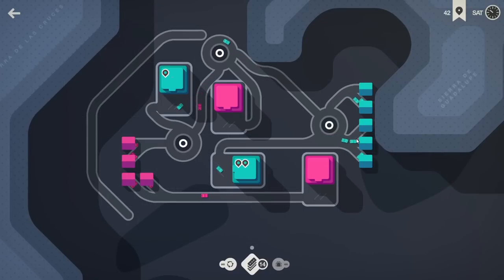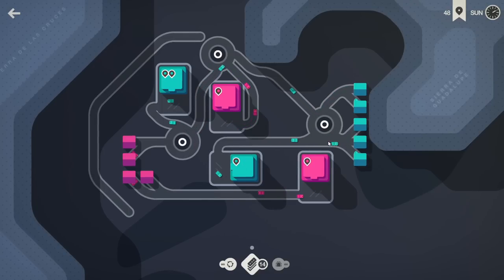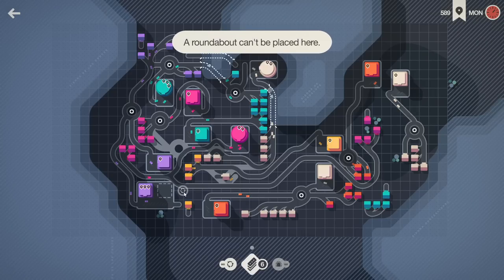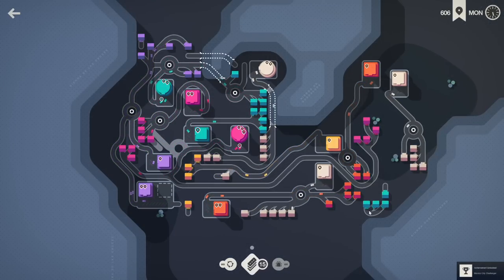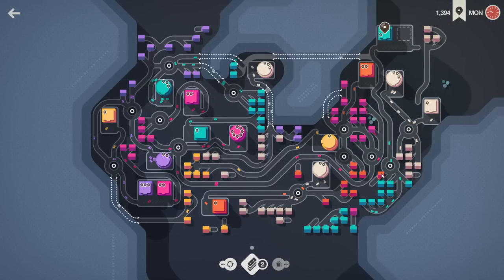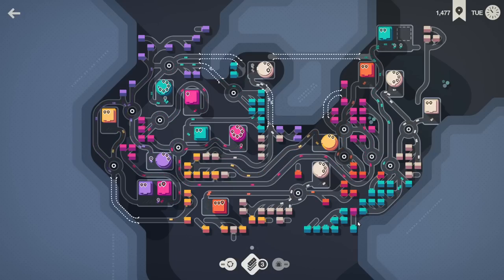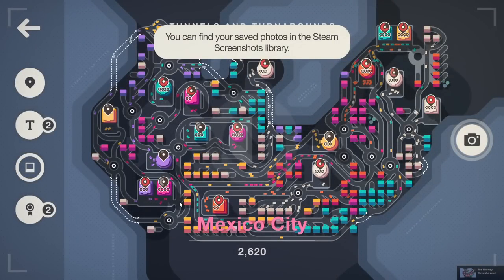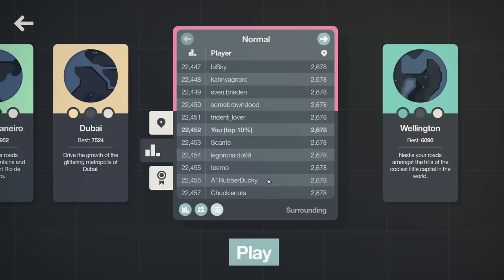[Top 2%] Conquering Mexico City's Challenge on First Attempt: Tunnels and Turnarounds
This challenge gives out an illogical amount of roundabouts and only road upgrades. Can we score high, or will we fail to plan properly?

(We have a discord now!)
(We have a subreddit now!)